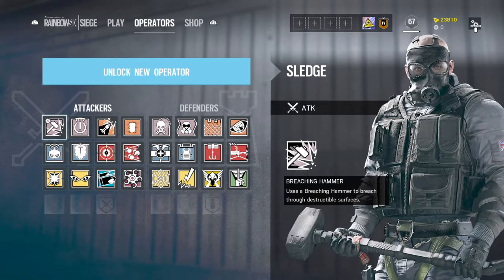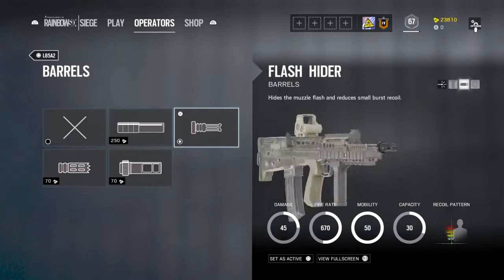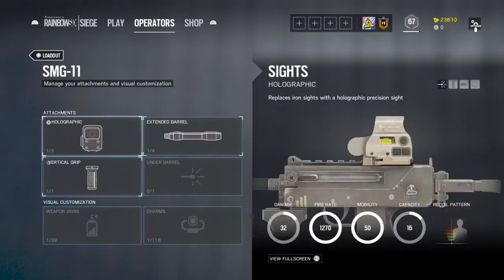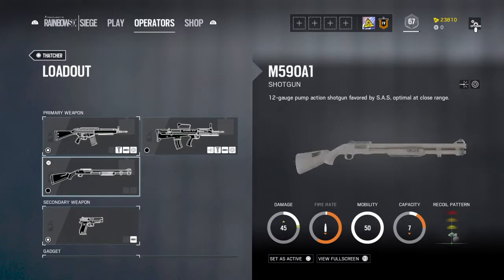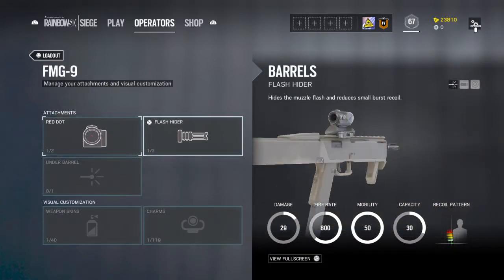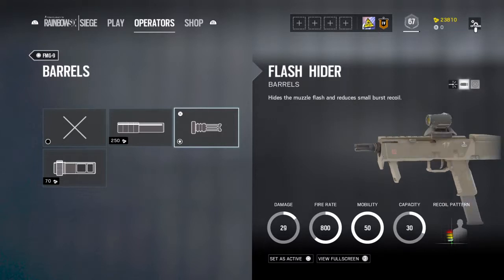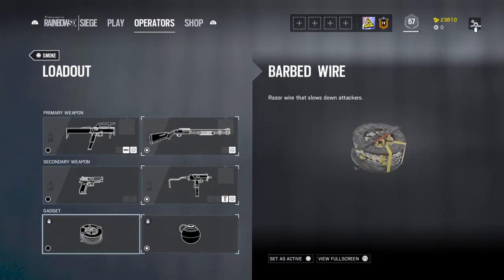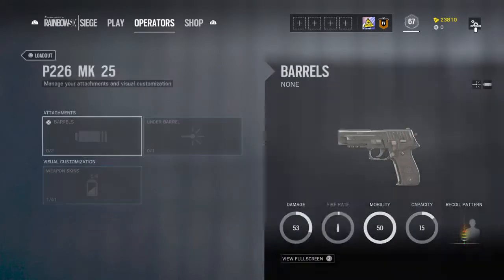Best attachments for SAS operators ep.1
Im going to try to make a series of best attachments on Siege

Clan mates

YouTube.Com/NexusVoidzz

YouTube.Com/NexusR6

If we get 3 likes on this video I will make another one